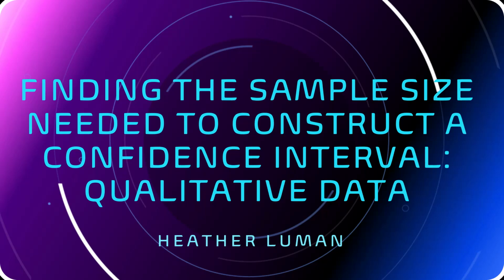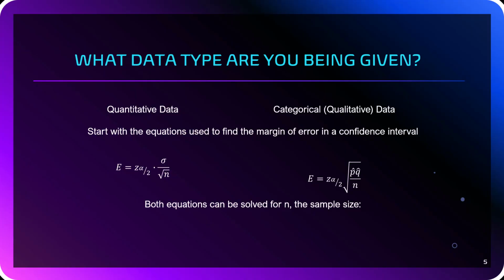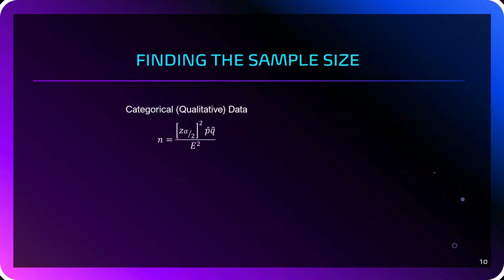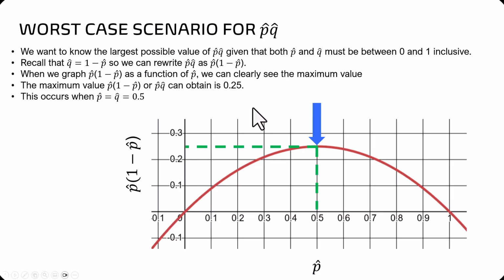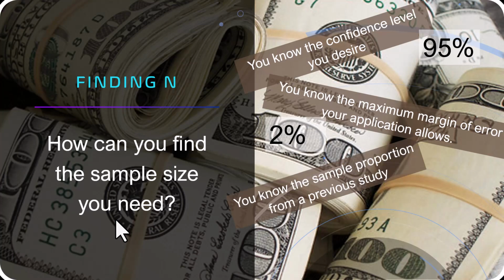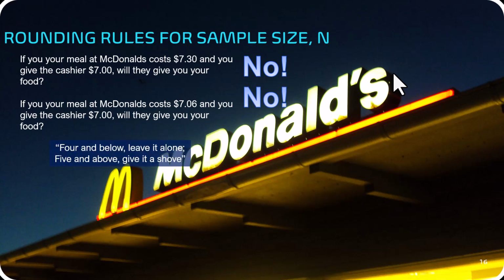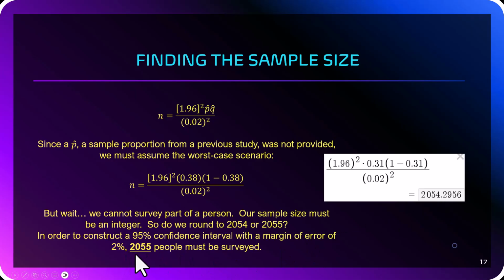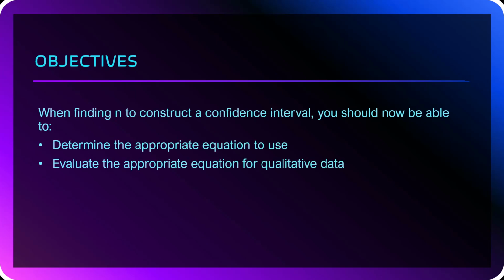Finding Sample Size for Confidence Interval: Qualitative Data